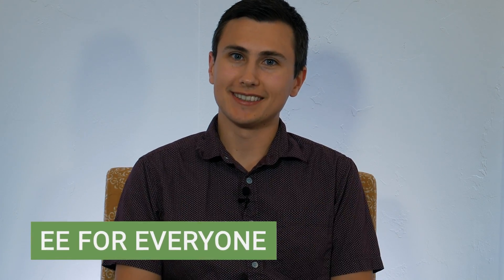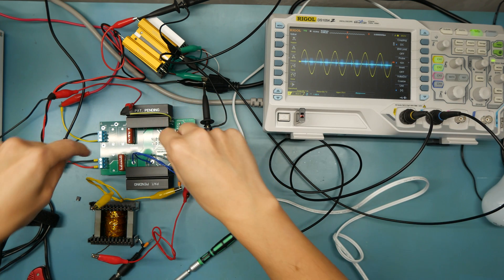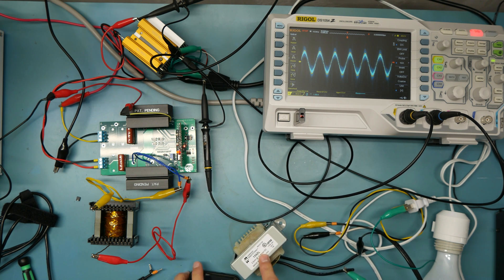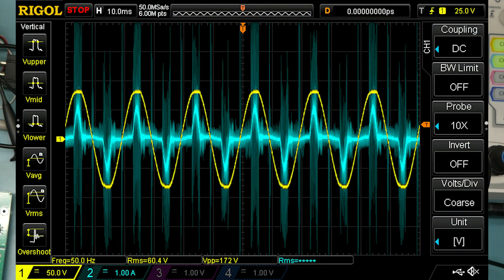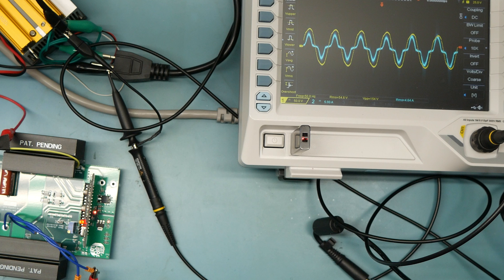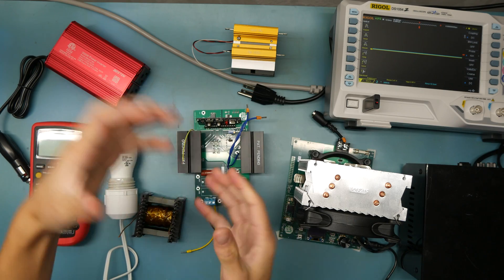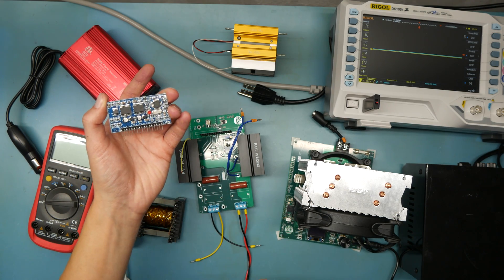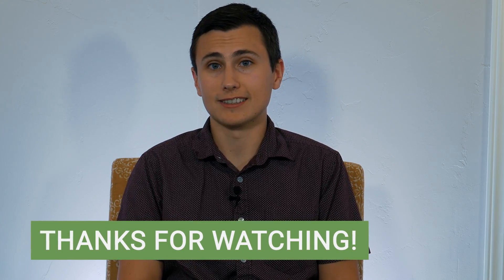Testing EGS002 with Reactive Loads! | INV4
I have some questions and concerns about how distorted the sine-wave output of an EGS002 module may become when driving non-linear loads.

Loads that don’t behave like a simple Resistor, Capacitor, or Inductor can be difficult to drive with an inverter. Let’s try to expose some weaknesses in this inverter control module!

Next topics: DMX Project (Continued)!

Rigol DS1054
Voltage Transformer
300W Square-Wave Inverter

0:00 Introduction
0:50 Purpose of Video
2:30 Test Setup
3:40 Lightbulb Test (60V)
4:20 Lightbulb + 2.5mH Inductor
5:00 Electronic Load + AC/DC Adapter
7:40 E-Bike Charger Test (~100W)
10:00 Comparison to OTS Inverter
11:00 Conclusion